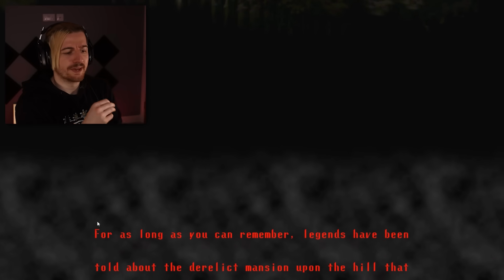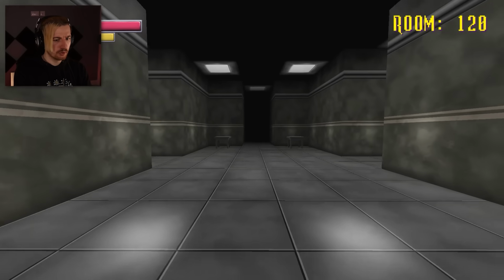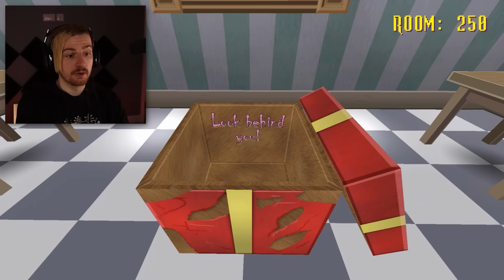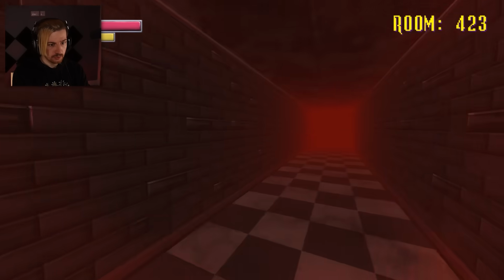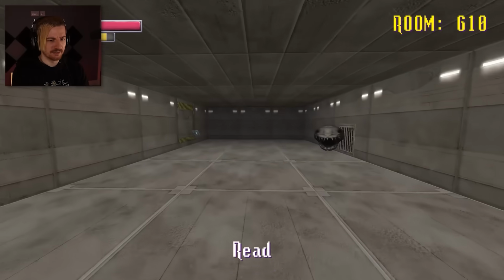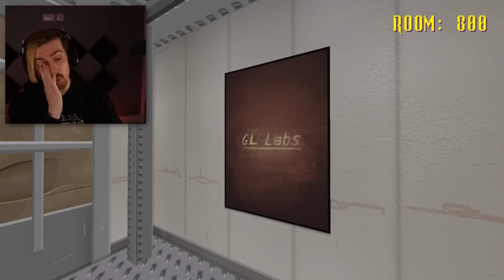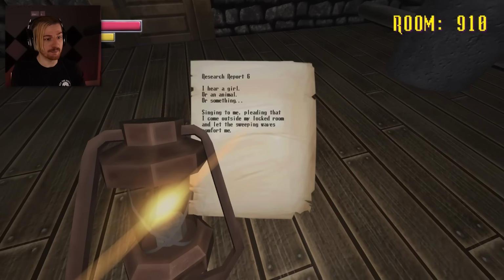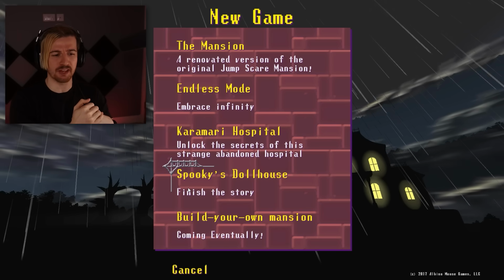DOOR 0 TO DOOR 1,000 IN 1 VIDEO. | Spooky's Jumpscare Mansion (Full Game)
Welcome to a full play-through of Spooky's Jump Scare Mansion. In this video I make it from start to finish through this crazy game. Yes, all 1,000 rooms in 1 video.